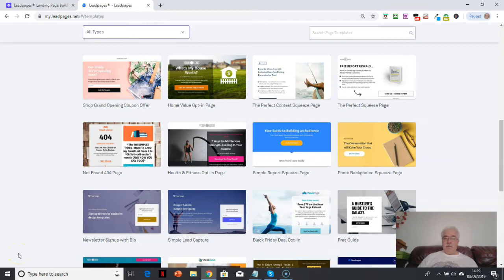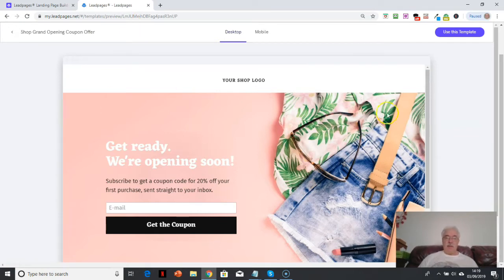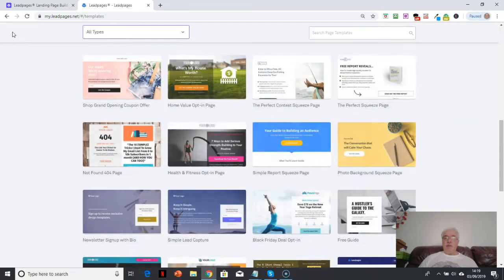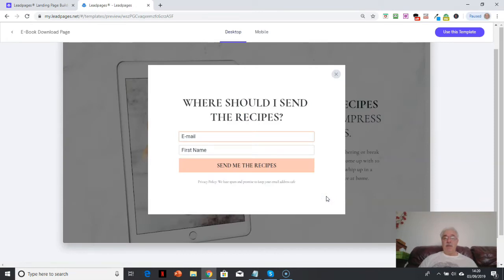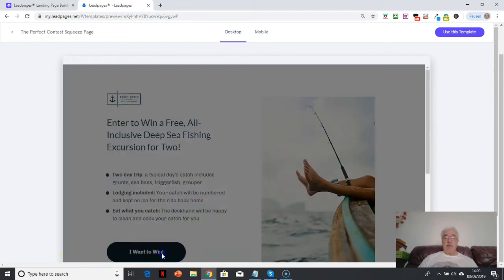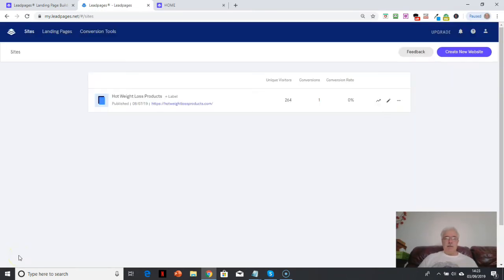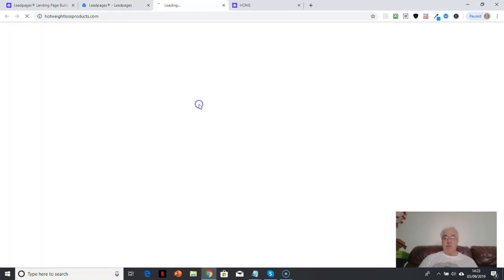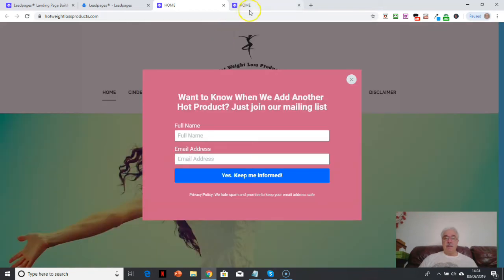What is a Lead Page What is a Lead Capture Page Leadpages Examples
What is a Lead Page? What is a Lead Capture Page are questions frequently asked by beginners to internet marketing. Take the FREE 14 day Trial

In this video I explain the purpose of a Lead Page otherwise known as squeeze page or opt-in page.

Leadpages examples are used to illustrate the point.

It is also shown that lead capture can be carried out easily on a full blown website using a lead capture form.

The video is the first of a series of videos that will discuss the functionality of the Leadpages platform.

Leadpages tutorials and Leadpages tips will be included in the series of short videos.

In video 2 Leadpages Pricing will be discussed.

if you want to be notified when video 2 is available.